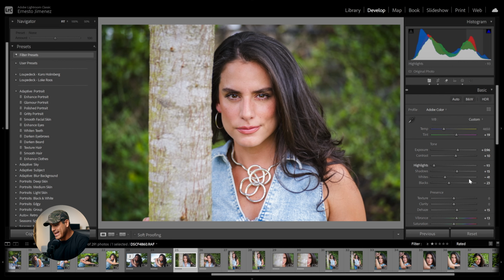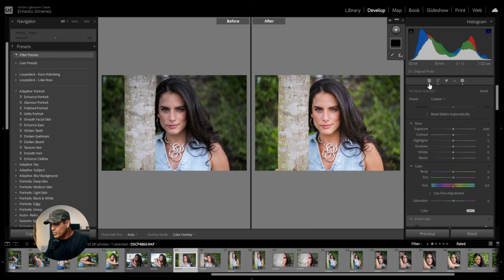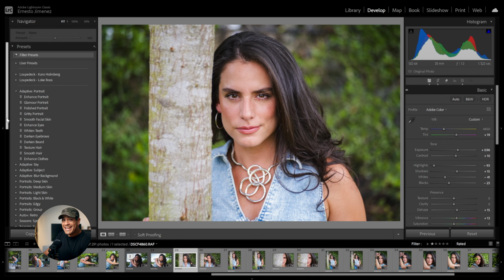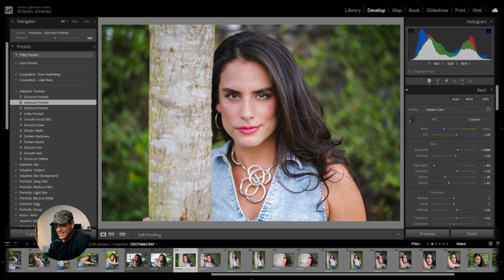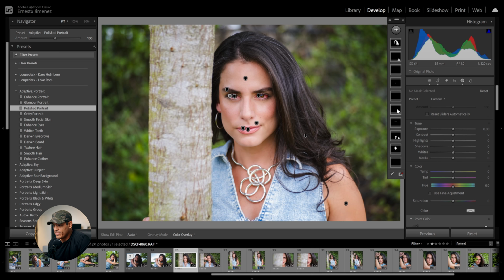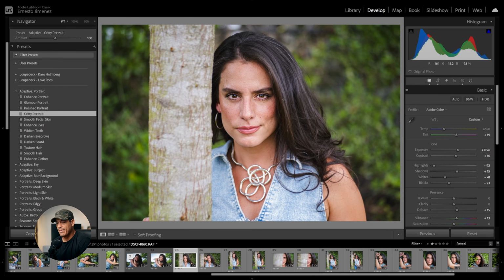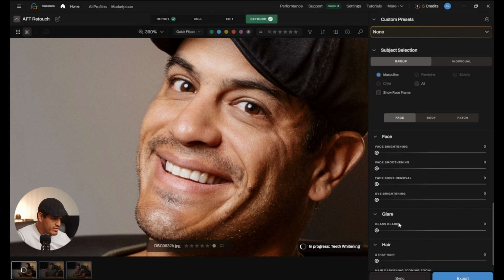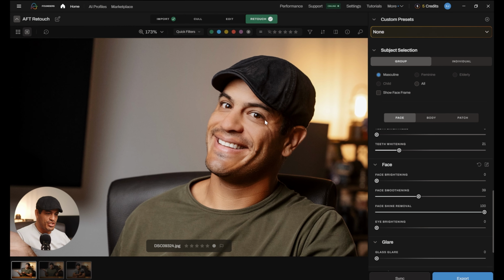I Compared Lightroom’s to Aftershoot’s Retouching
I tested Lightroom’s Adaptive Portraits and put it head to head with Aftershoot’s AI Retouching.

In this video, we are comparing both tools on real portraits, checking how they handle skin, tones, texture, consistency, and the overall feel of the edit. This test is designed to help photographers who just want faster, cleaner retouching without overdoing it.

If you’ve been confused about which one actually works better in a normal workflow, this might help you decide.

Chapters
0:00 Intro
0:21 Retouching process before AI
1:07 Lightroom Adaptive Portraits
5:21 Aftershoot AI Retouching
6:38 Final Thoughts
7:25 Outro

New to Aftershoot? Get your time back with automated culling and editing today